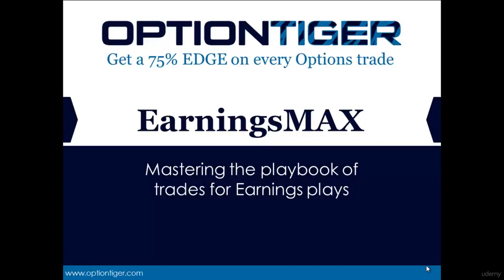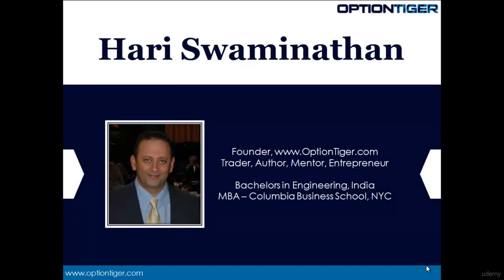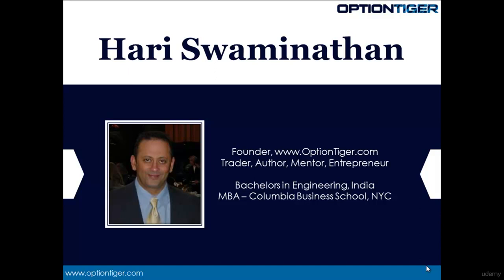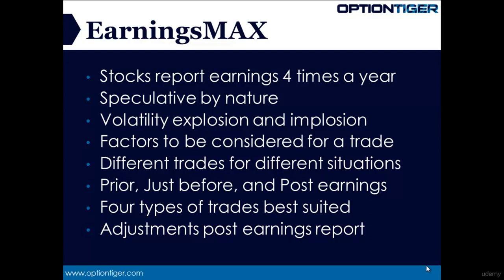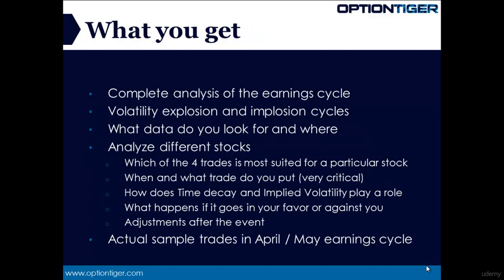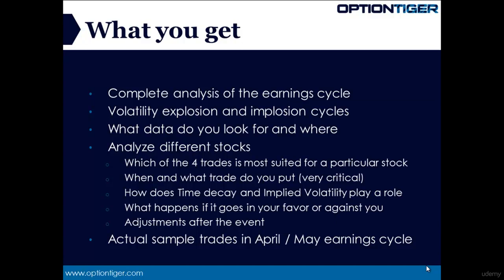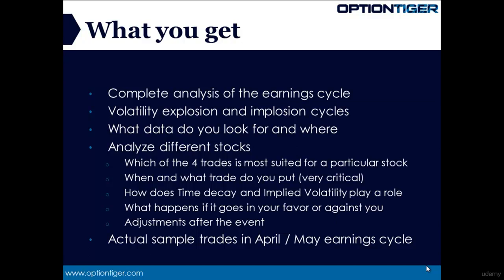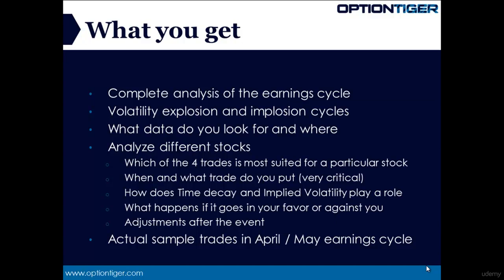01 Intro EarningsMAX